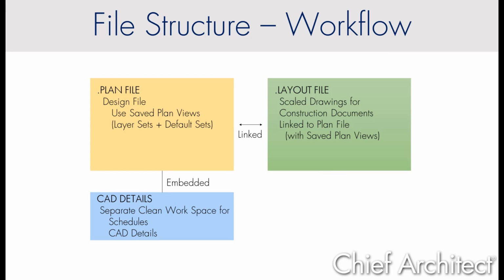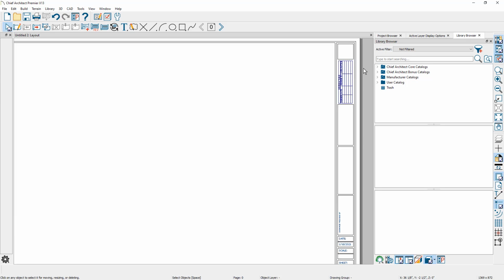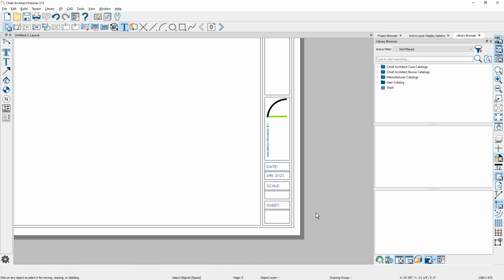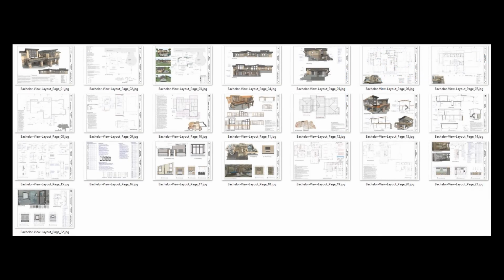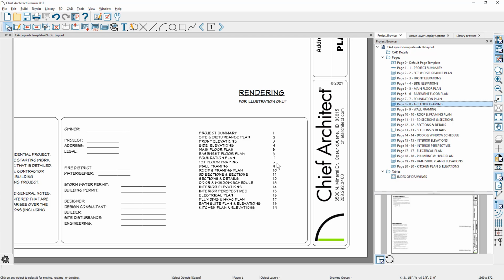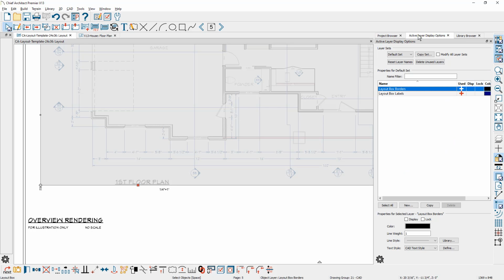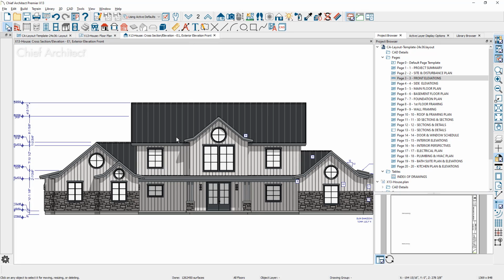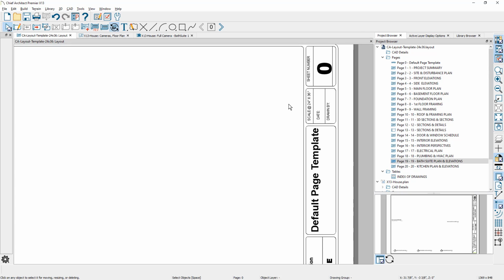October 17, 2021